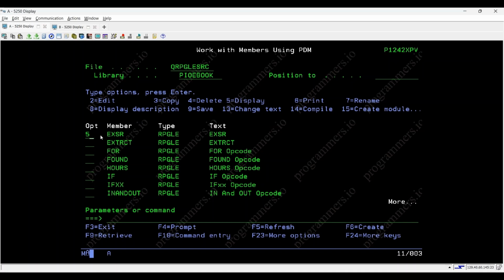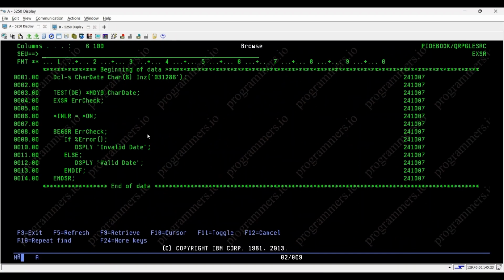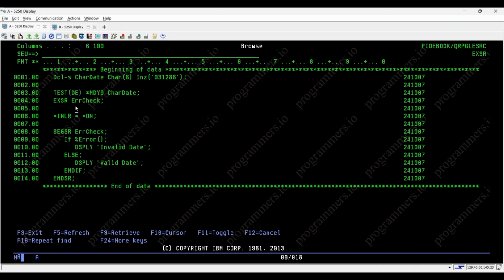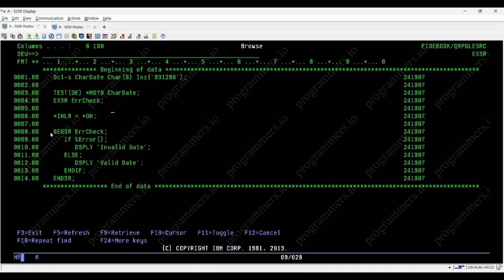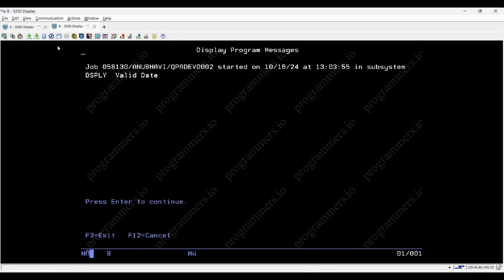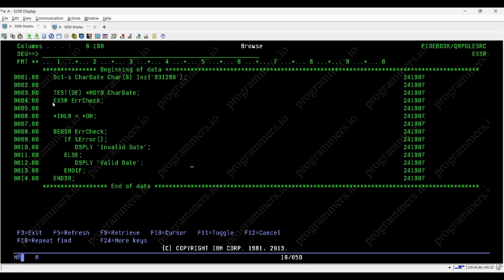EXSR Opcode In IBM i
This video explains how to use the EXSR opcode in AS/400 RPG programming to call subroutines.

Key points covered:

EXSR stands for "Execute Subroutine".
It allows you to call a subroutine from another part of your program.
Subroutines promote modular code by encapsulating logic into reusable blocks.
The video demonstrates EXSR with an example:

- The main program calls a subroutine named ErrCheck using EXSR ErrCheck.
- ErrCheck performs some logic (presumably checking a date) and displays a message.
- This example highlights how EXSR helps in modularizing code.